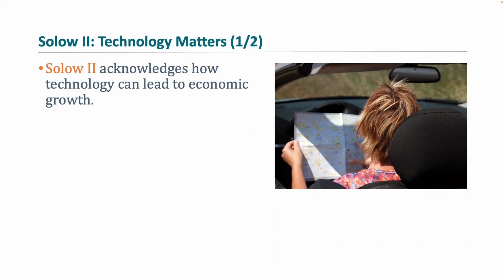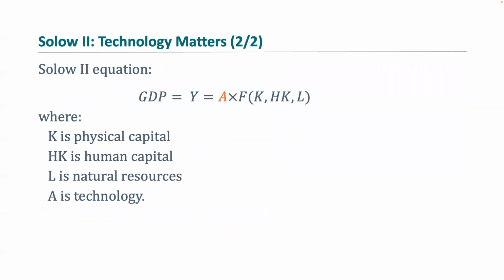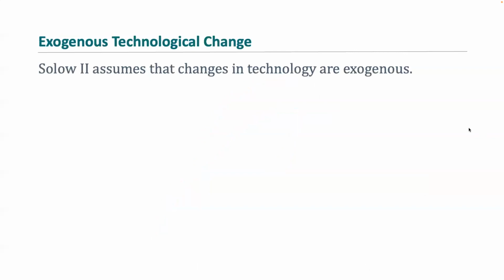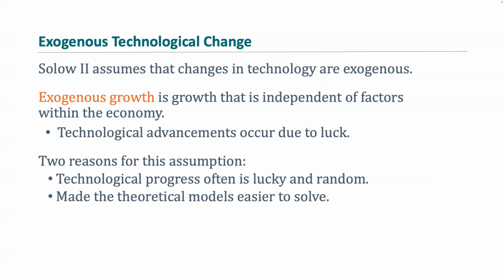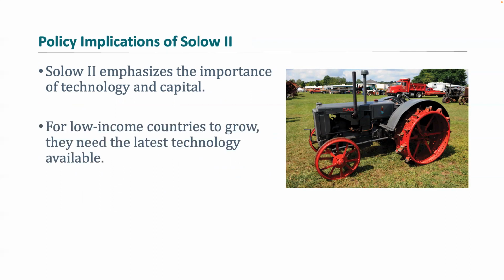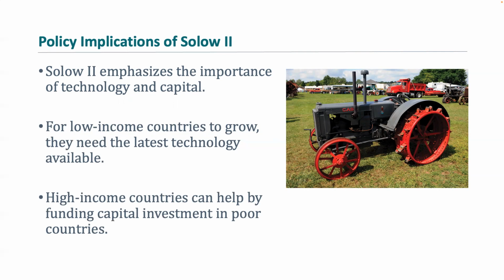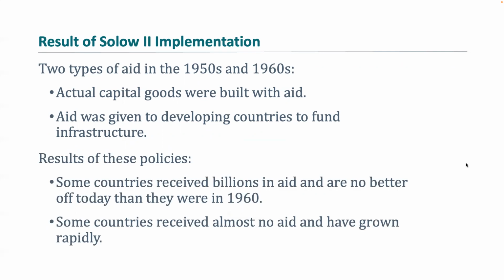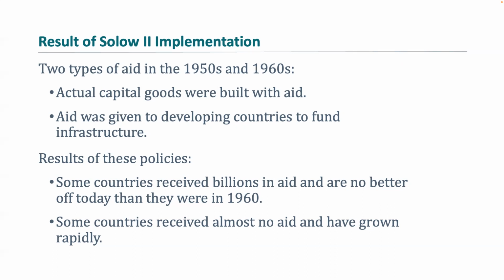Chapter 12 Solow II Technology Implications 2 of 3